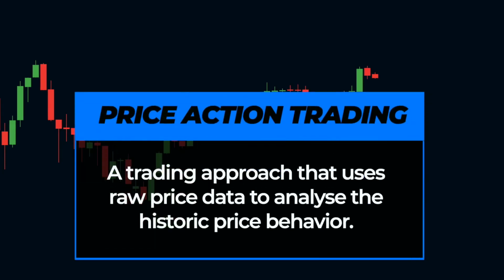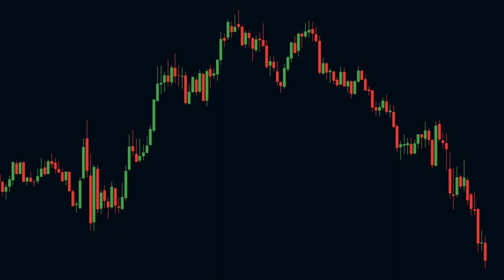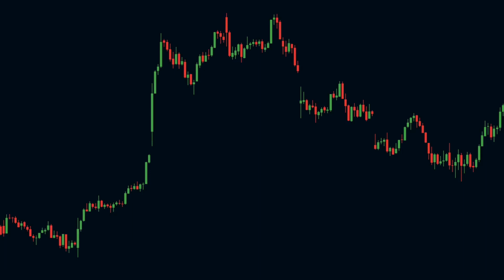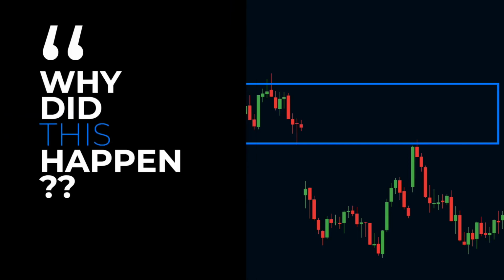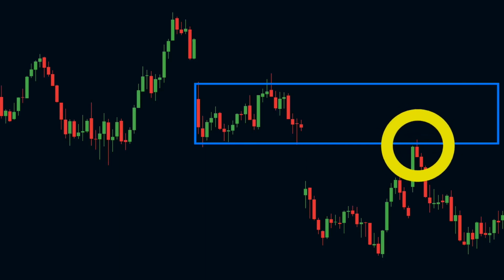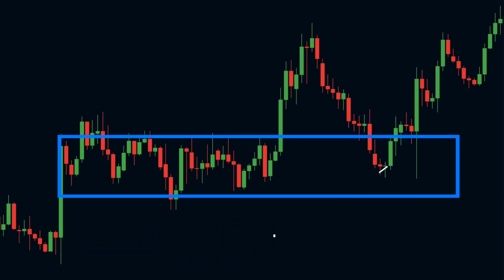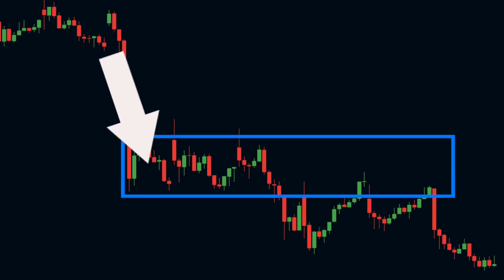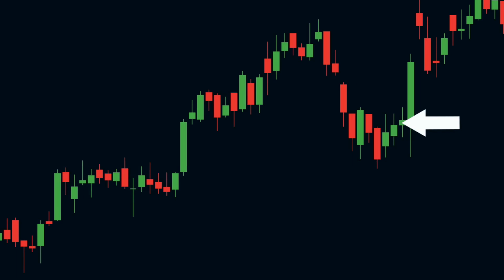Online Earning | Making Money With Trading | Best Trading Secrets That no One Will Tell !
In this video you will learn support and resistance levels which are important to know before making technical analysis of any market. SUPPORT AND RESISTANCE | What are Support and Resistance Levels in Technical Analysis?

My Whatsapp Group for Daily Free Signals with 95% accuracy

Info Tech